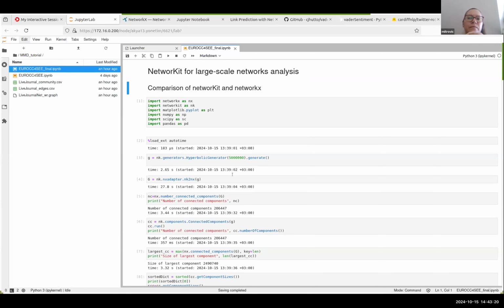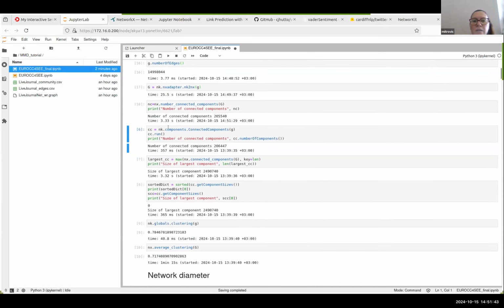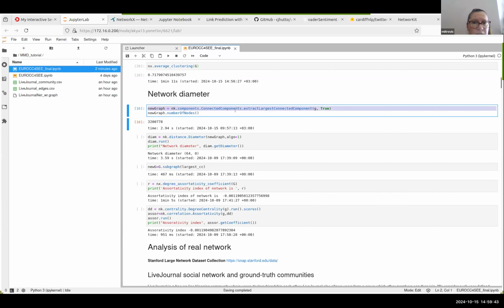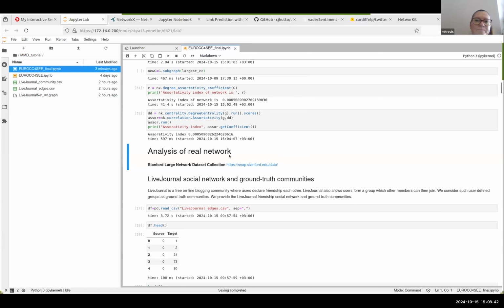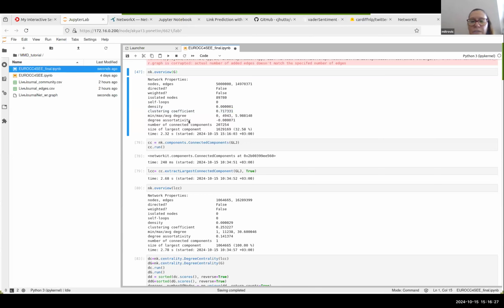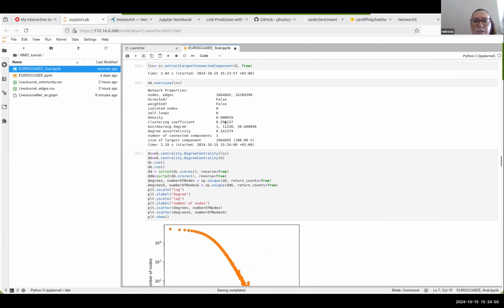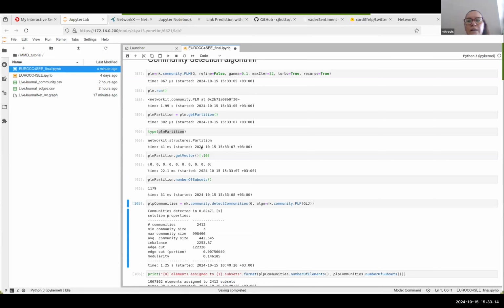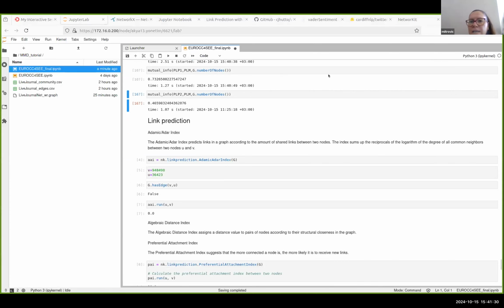Day 2 | 2 - Hands on Modeling of large scale social data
Dr. Marija Mitrovic Dankulov